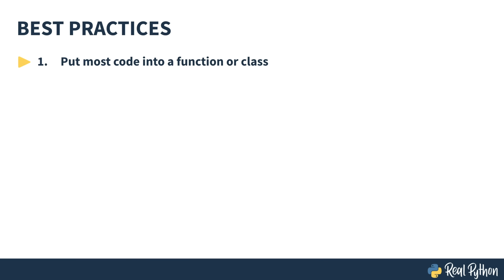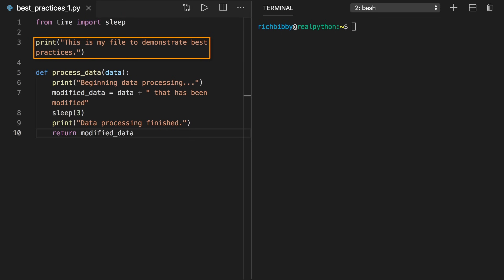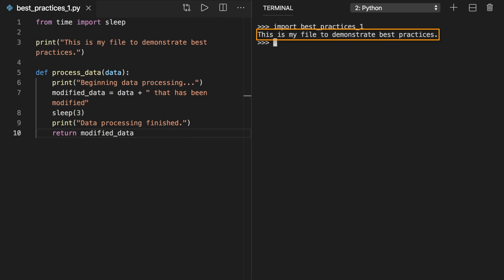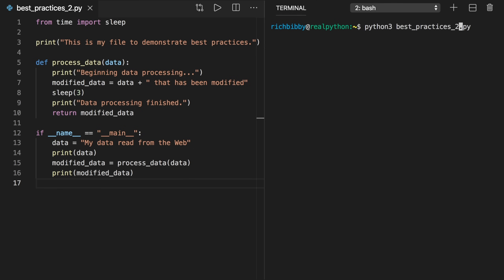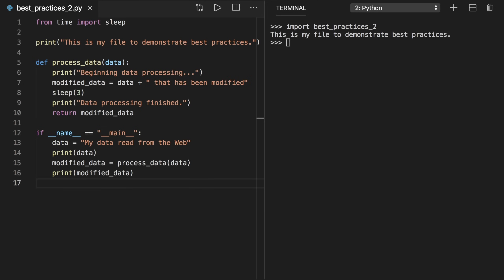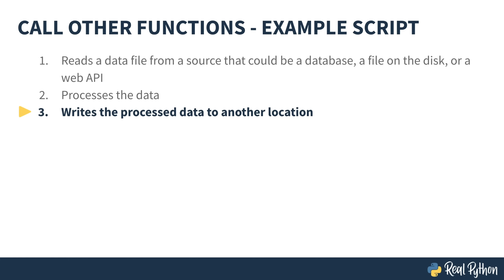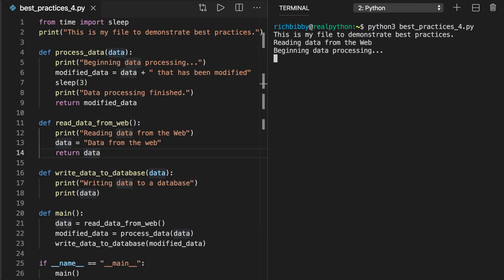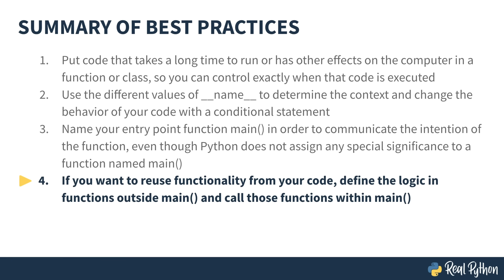Best Practices for Python Main Functions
You’ll learn about four best practices you can use to make sure that your code can serve a dual purpose:

1. Put most code into a function or class.
2. Use __name__ to control execution of your code.
3. Create a function called main() to contain the code you want to run.
4. Call other functions from main().

🐍 Become a Python expert with real-world tutorials, on-demand courses, interactive quizzes, and 24/7 access to a community of experts